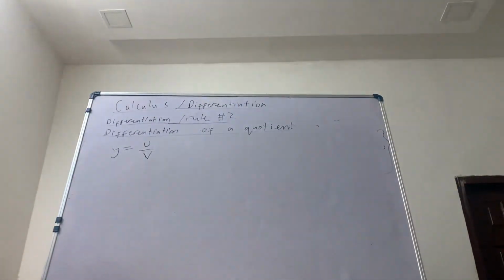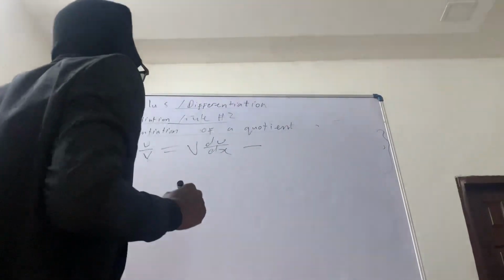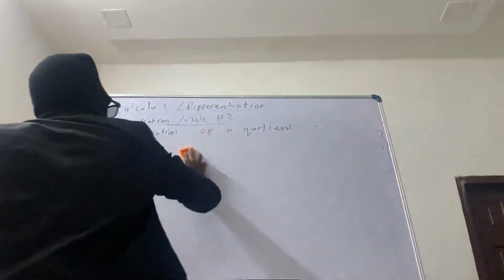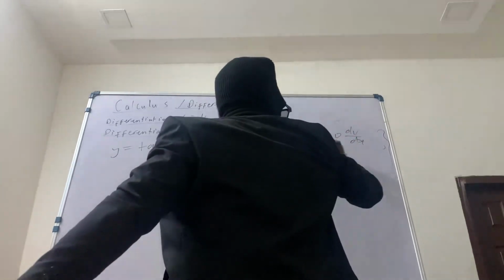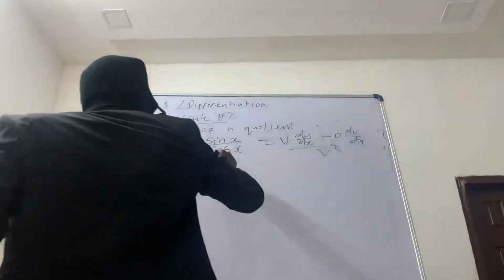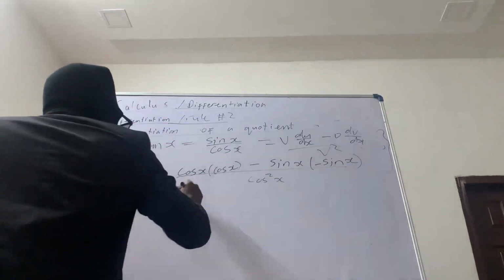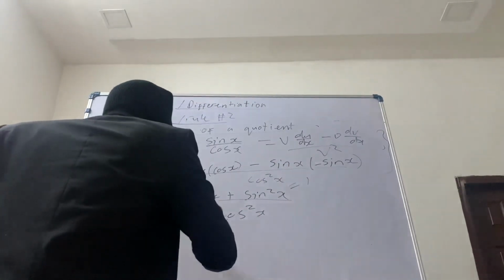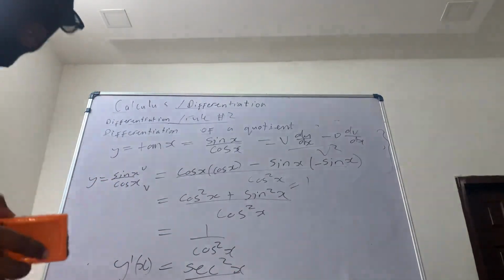Calculus || Differentiation || rule #2 (quotient rule)